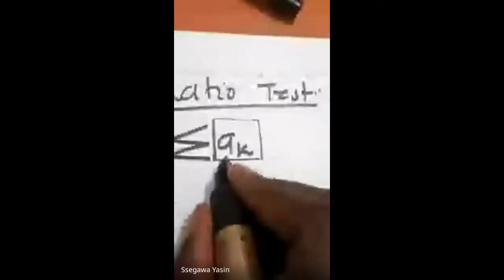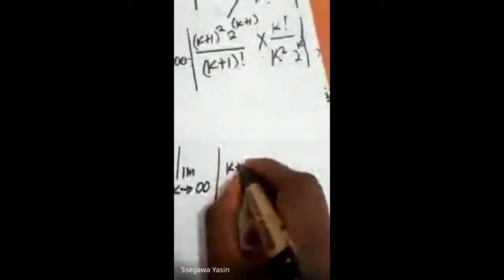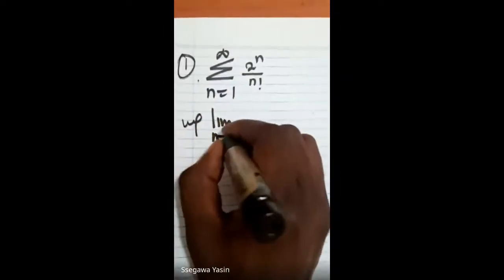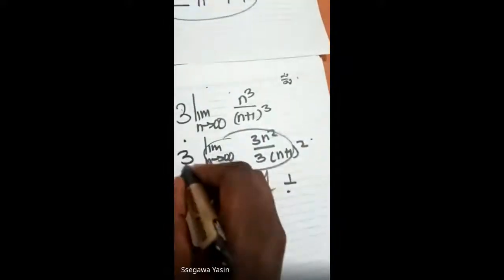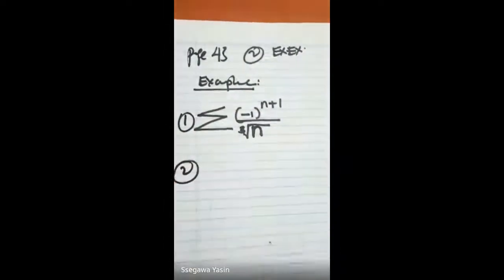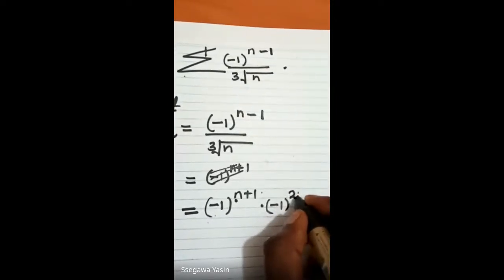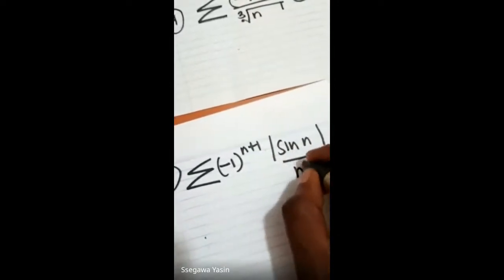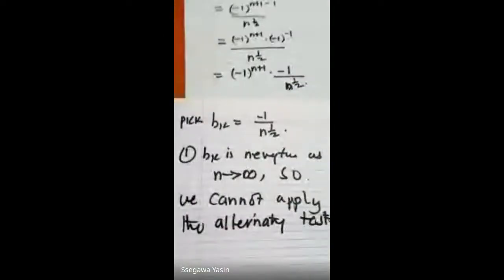Ratio test of convergence and the Alternating test of convergence of series.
This video covers Ratio test of convergence and the Alternating test of convergence of series with calculated examples . I encourage students to watch this video with the handout. Wish you the best.